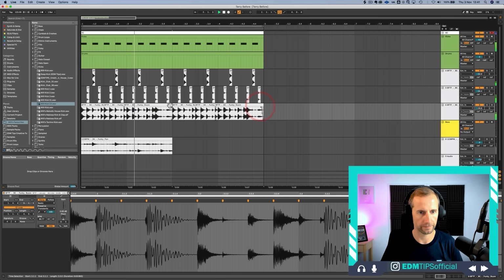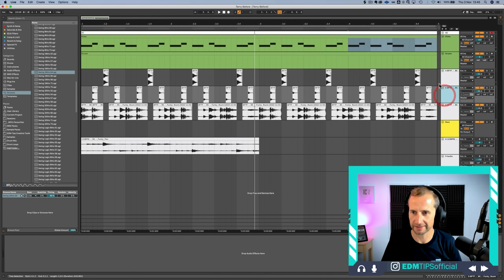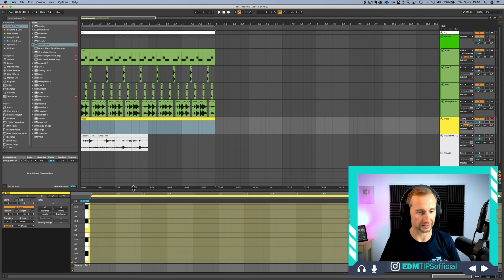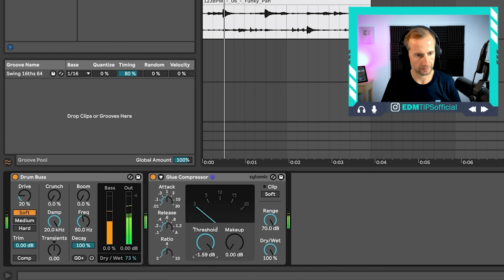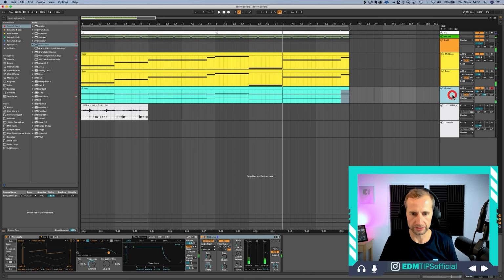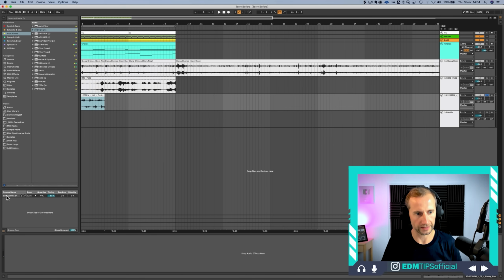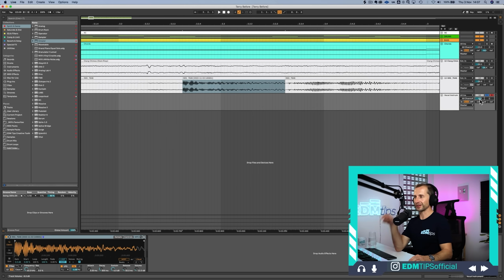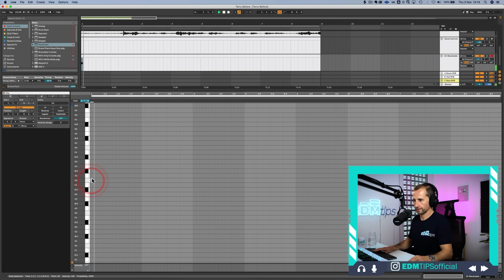How to Make Music like Fred again . . FREE Ableton Project & Samples! 🔥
Learn how to make House Music in Ableton Live in the style of @Fredagainagain  in my latest "How To" tutorial.

In this step-by-step Music production tutorial, I use the stock plugins that come with Ableton Live 11, and you can download it for free and play ’til your little heart’s content – breaking apart my methods and using them yourself.

If you’ve ever wondered how to make music like Fred Again, this will give you an insight into how to achieve similar results.

This isn’t only a tutorial on how to make House Music in Ableton Live, though…you can use the same methods in FL Studio or Logic X, to produce your own house music in the style of Fred Again and other House Music artists.

In this tutorial we go in-depth into:

00:00 – Intro
01:08 – Choosing a Kick drum
01:36 – Creating Drums
04:49 – Adding Groove
10:51 - Creating a Bass Line
14:28 - Adding Width to the Bassline
15:39 - Building Chords
21:48 - Adding Atmosphere
26:42 - Building a Vocal Instrument
31:23 - Writing a Vocal Melody
36:05 - Adding Incidental Vocals
38:53 - The Final Result!

Will

AND…